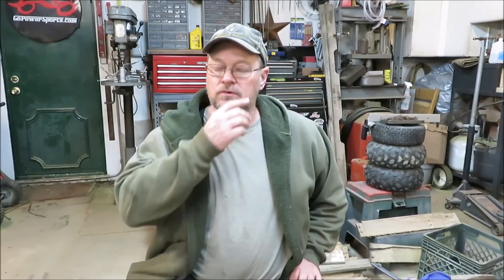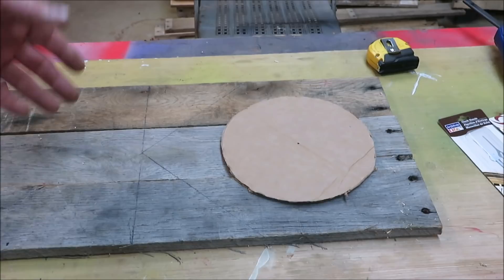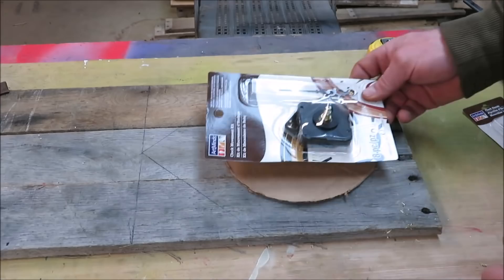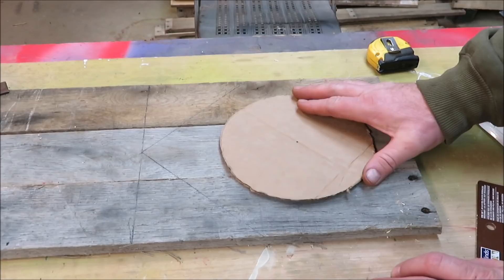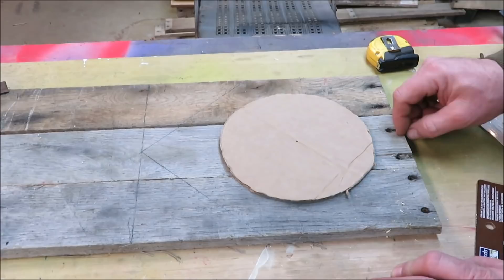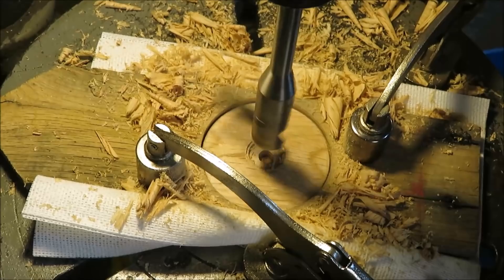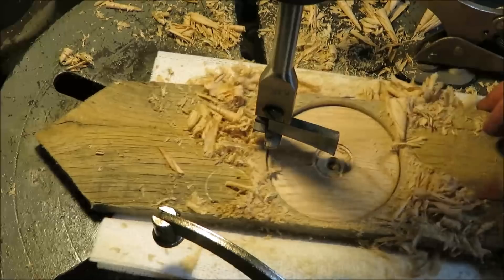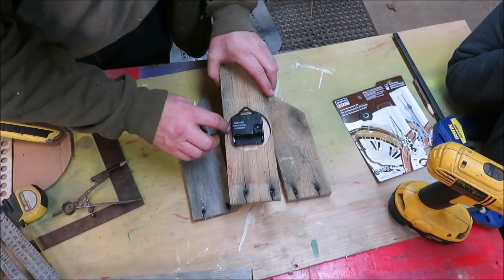pallet wood birdhouse clock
In this video we will build a clock that looks like a birdhouse out of old pallet wood.
Artificial bird.
Artificial bird.
Black High Torque Clock Replacement Movement, DIY Movement Kits for Clock Repair Replacement